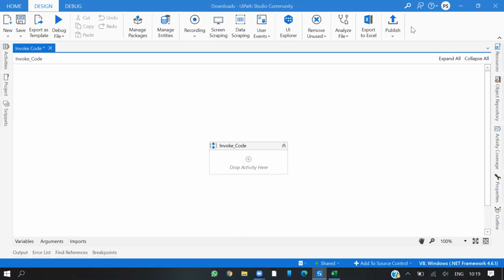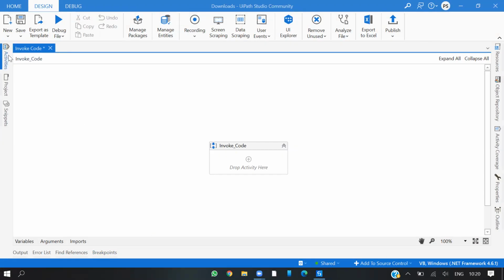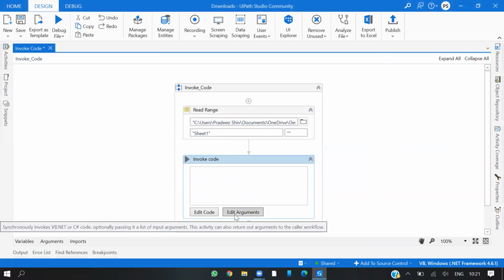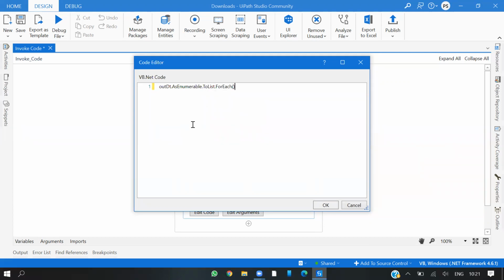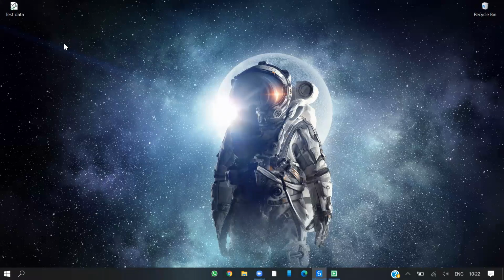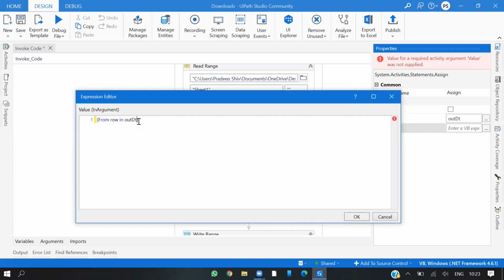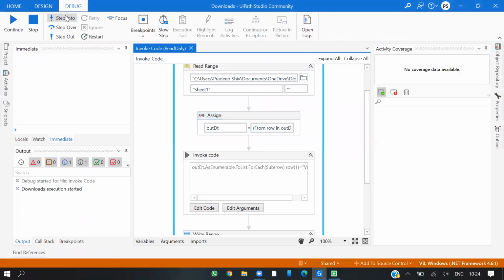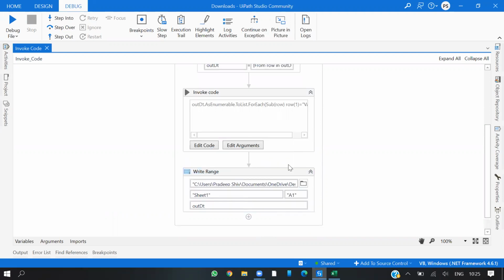Update Excel using Invoke Code Method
In this session, We are learning how to update excel rows based on the condition using Invoke Code Activity